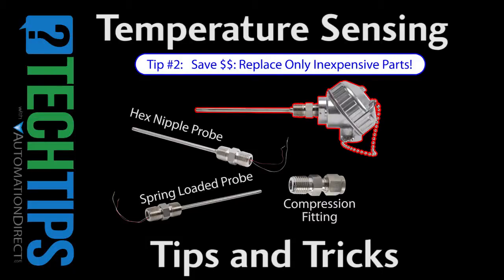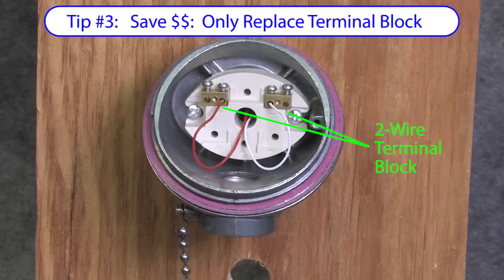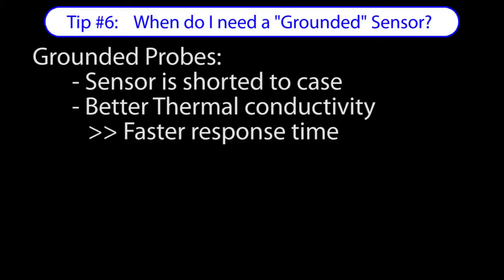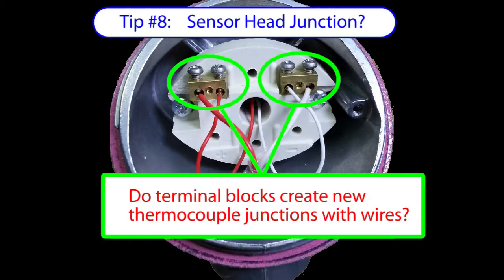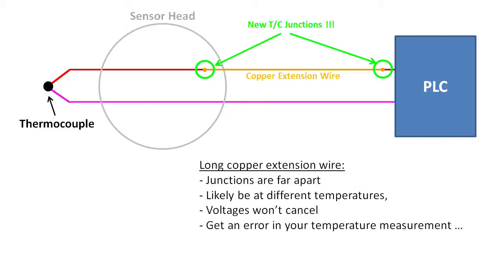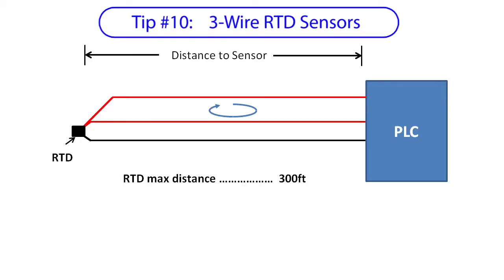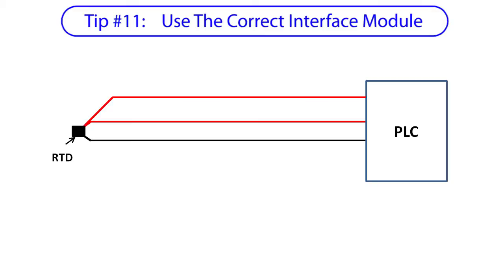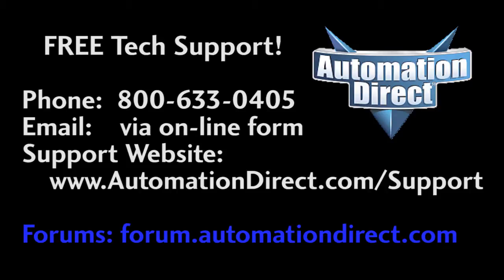Temperature Sensing Secrets Smart Engineers Know from AutomationDirect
Learn how to save time and money with your temperature sensing system.